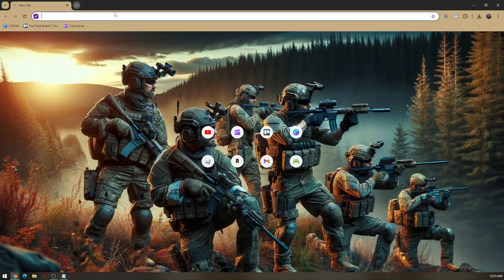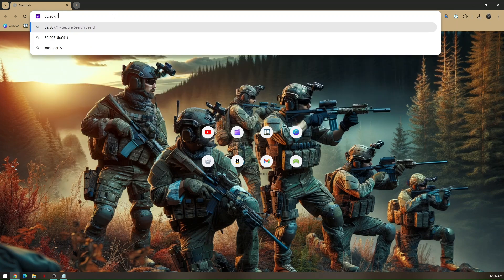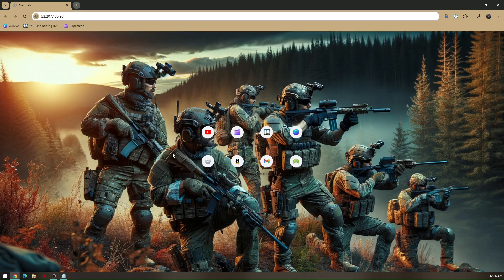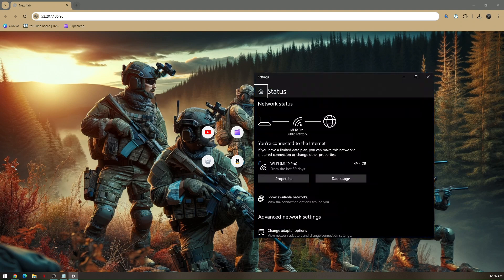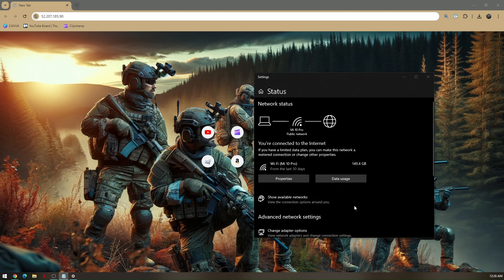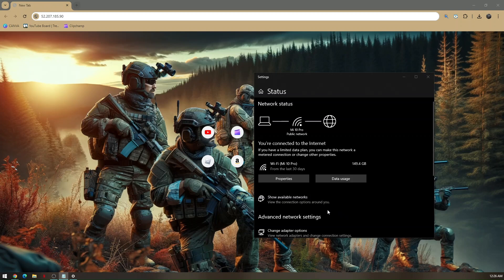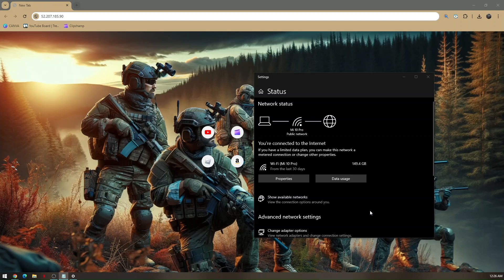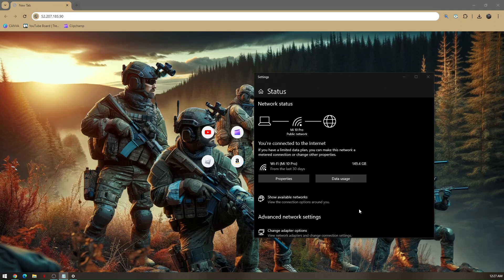HOW TO UNBLOCK INCOGNITO MODE ON SCHOOL CHROMEBOOK 2026! (FULL GUIDE)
In this video, I will show you how to unblock incognito mode on your school Chromebook in 2026. Learn how to bypass the restrictions set by your school and access incognito mode with this full guide.

0:00 INTRO
0:05 TUTORIAL